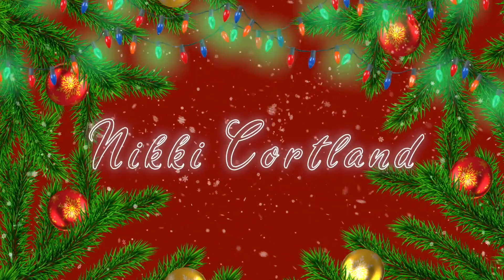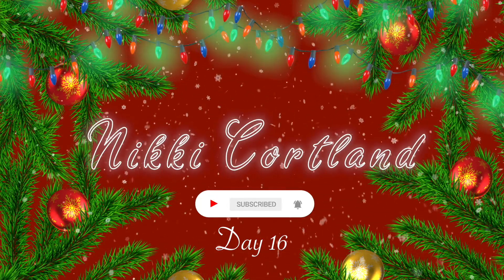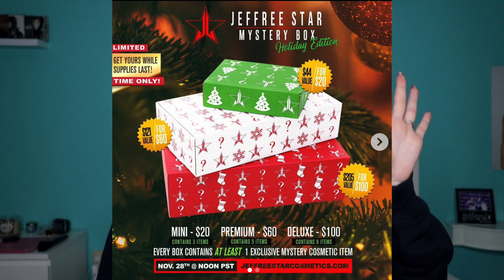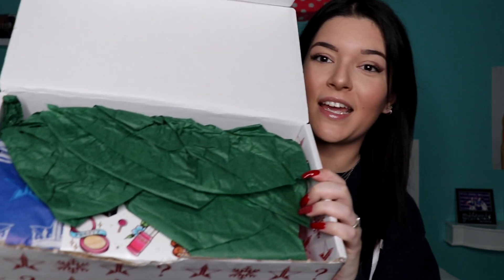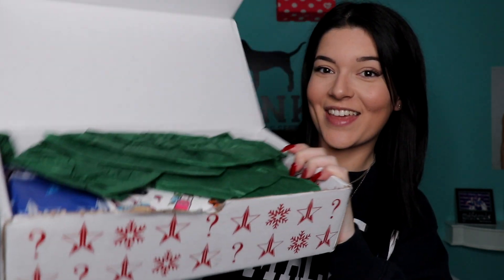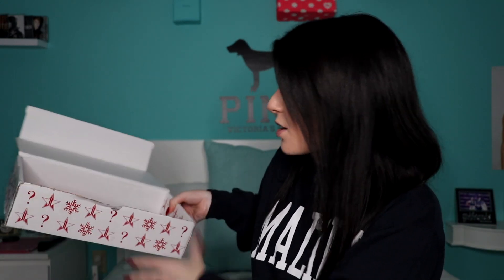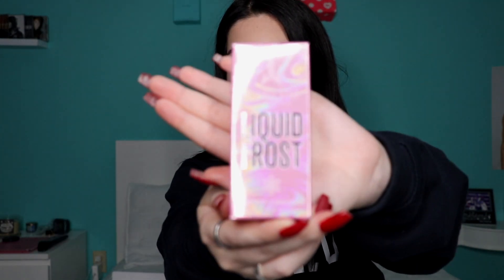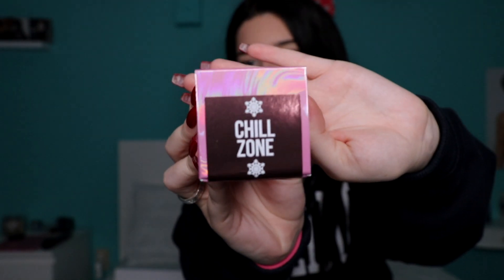Jeffree Star Premium Holiday Mystery Box Unboxing!!!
Hey Guys and happy vlogmas day 16! I have been so excited to film this for you guys and the day has finally come! My first time ordering a mystery box anddd you'll just have to watch to see how I like it ;) Make sure to enter the giveaway before it's over!!

Socials:
Instagram.com/nikkicortland